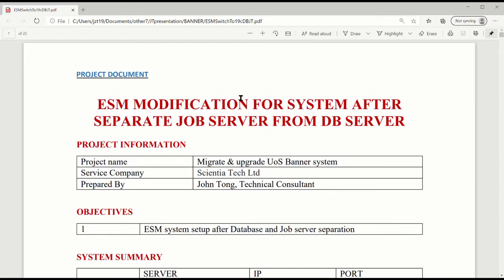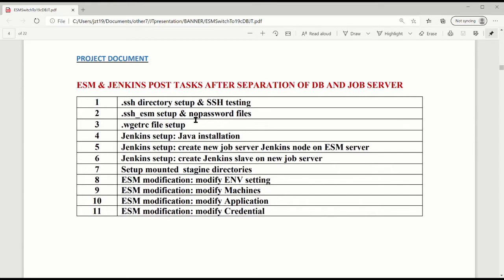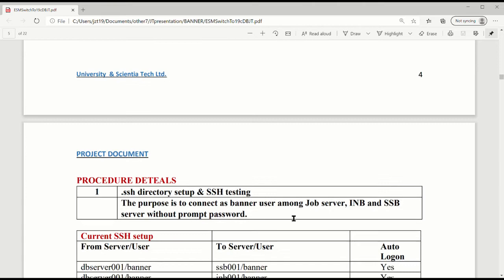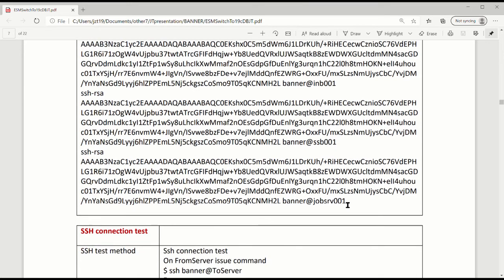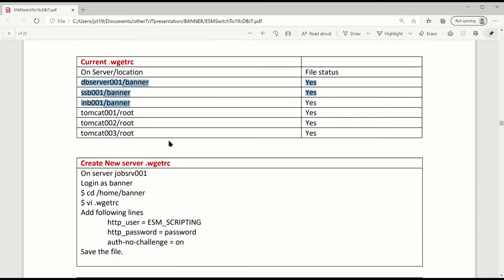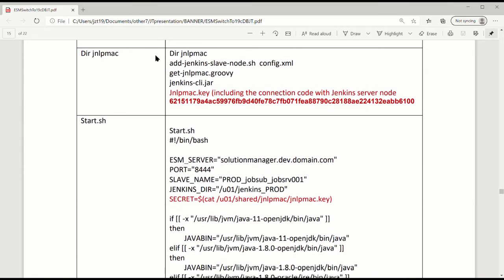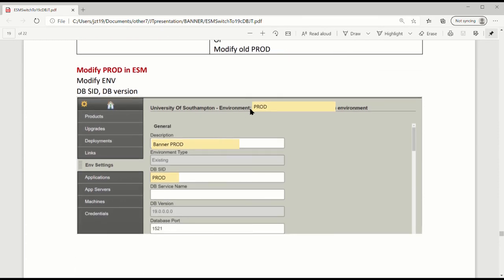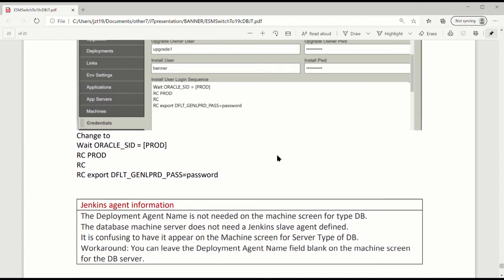Ellucian Banner system Migrate & Upgrade: Part 4 ESM SWITCH TO 19C DATABASE SYSTEM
1 .ssh directory setup & SSH testing
2 .ssh_esm setup & nopassword files
3 .wgetrc file setup
4 Jenkins setup: Java installation
5 Jenkins setup: create new job server Jenkins node on ESM server
6 Jenkins setup: create Jenkins slave on new job server
7 Setup mounted stagine directories
8 ESM modification: modify ENV setting
9 ESM modification: modify Machines
10 ESM modification: modify Application
11 ESM modification: modify Credenti